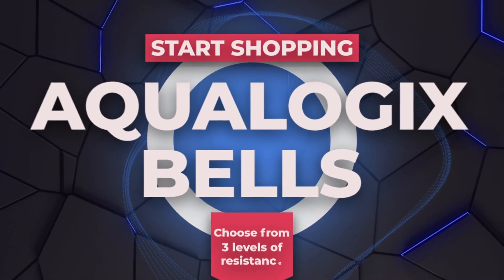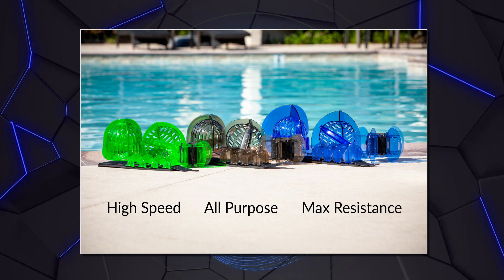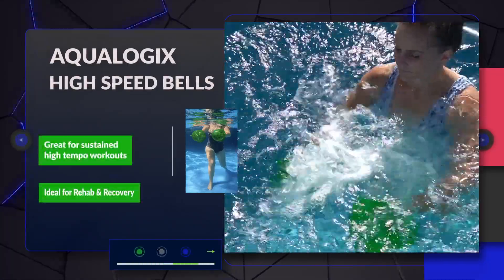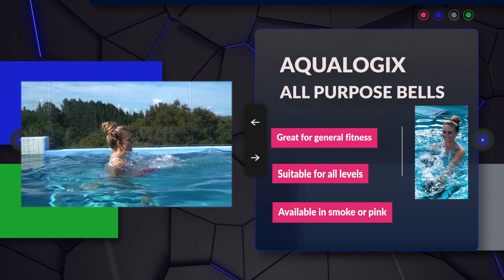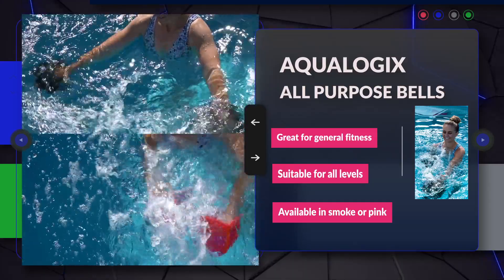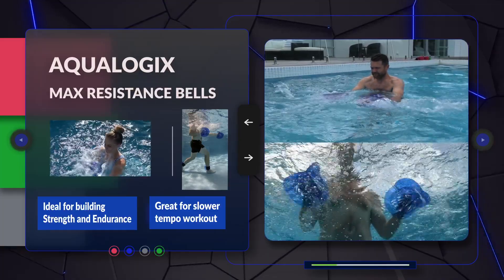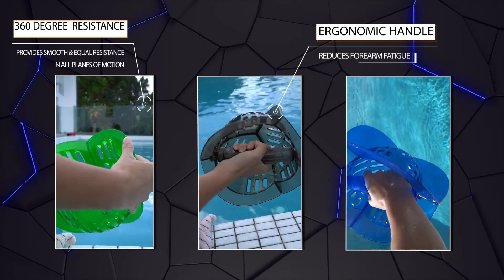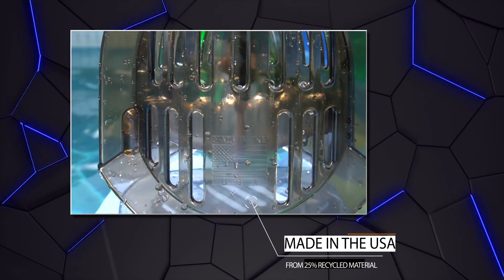Introducing the Aqualogix Bells by Hydrorevolution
Learn more about the range of Aqualogix Upper Body Bells and discover which pair is right for you and your training goals.